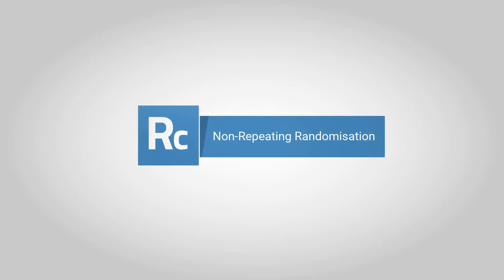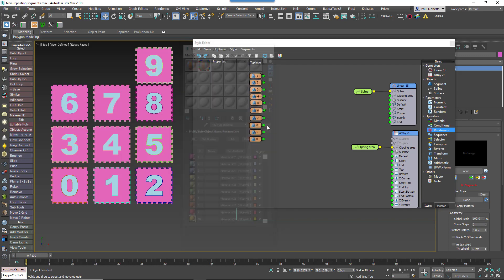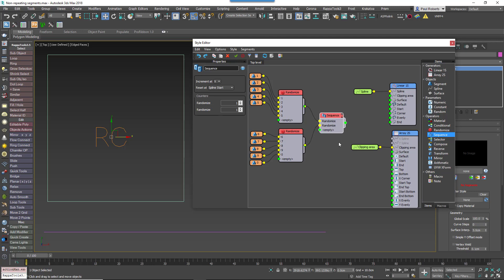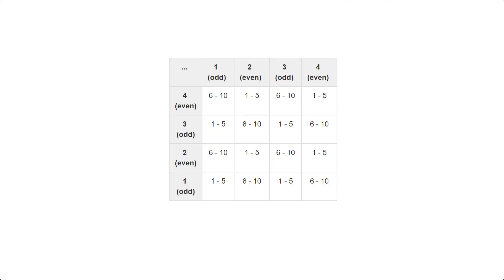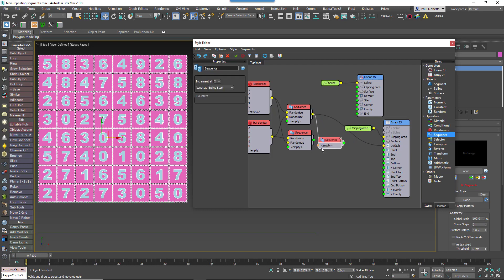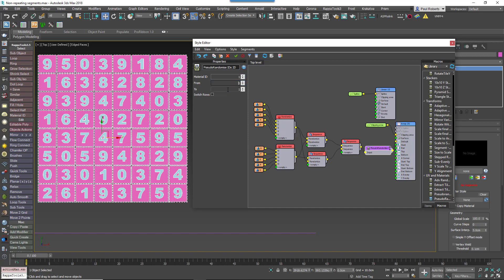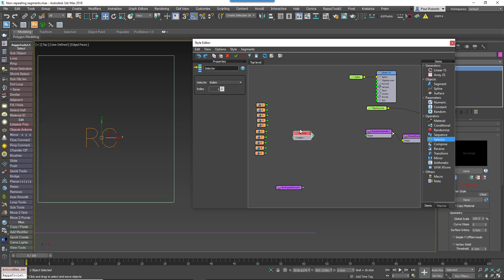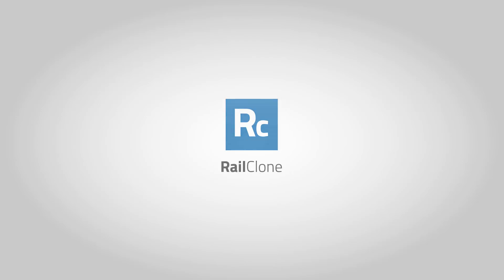QUICK TIP: Non -repeating randomisation in RailClone (intermediate)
In this quick-tips tutorial we're going to answer a common question, "how can I randomise items so that adjacent segments and materials IDs are not repeated?".

Read a written version of this tutorial and download scene files from the iToo Software